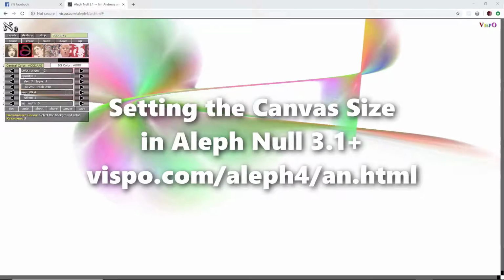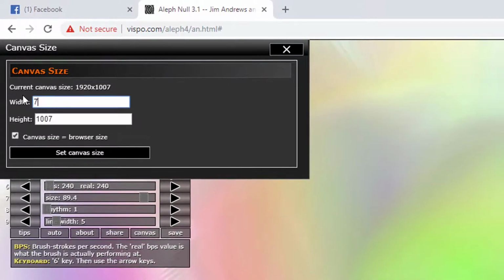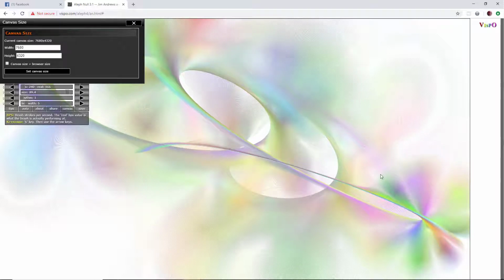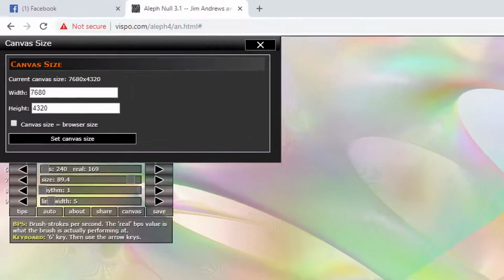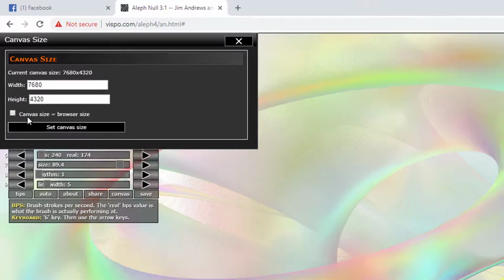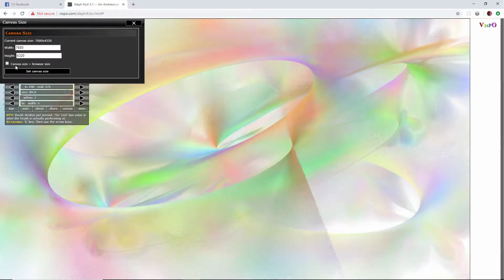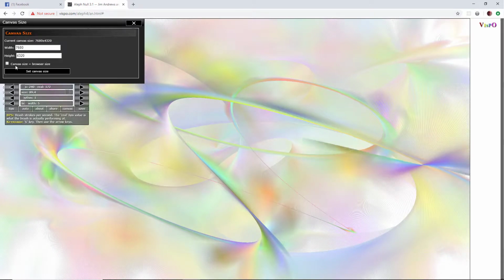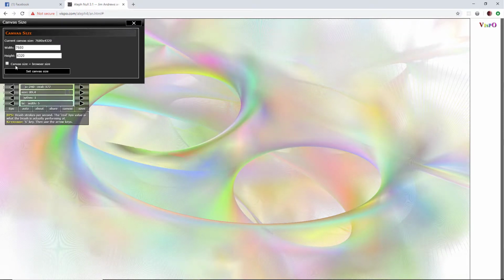Canvas Size in Aleph Null 3.1+